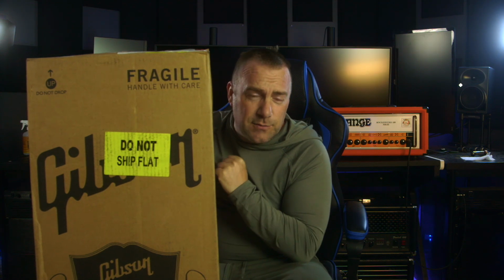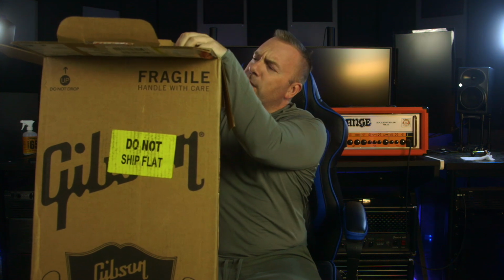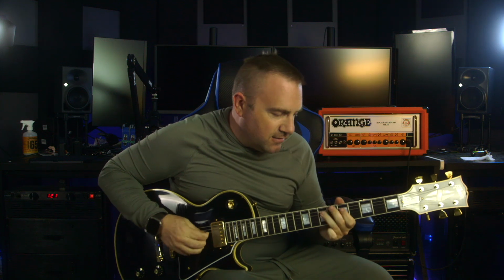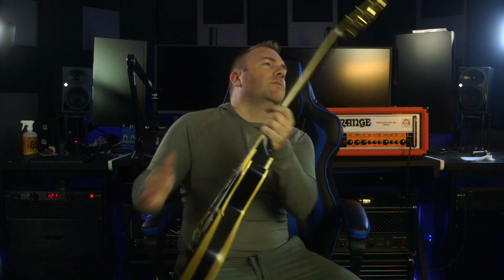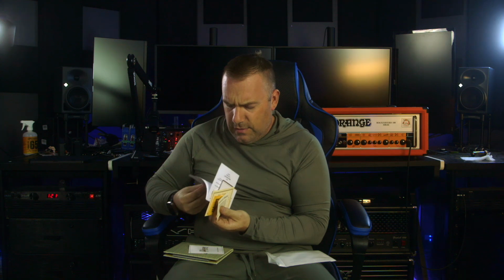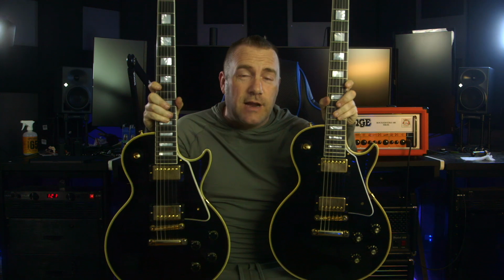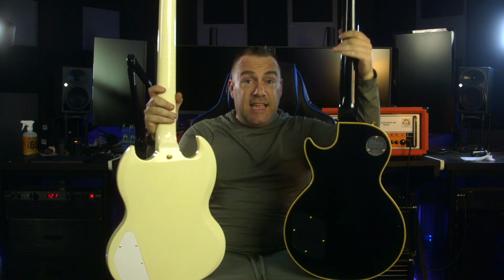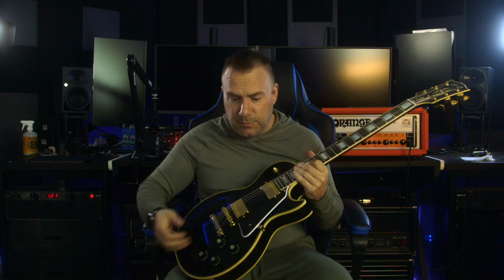Gibson 1968 Les Paul Custom Murphy Lab Ultra Light UNBOXING and TEST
*Camera Audio Used... it MIGHT be peaking depending on the Audio Source you are using*

Signal Chain - Gibson 1968 Les Paul Custom - Korg PitchBlack Pro Tuner - BOSS SD-1 - Dunlop KH95 Kirk Hammett Signature Crybaby Wah - MXR Smart Gate - Mesa Boogie 3ch Triple Rectifier - Marshall 1960AHW (G12H-30) - Neumann TLM 107 Microphone - Vintech Audio VA573 Microphone Preamp - API Lunchbox 8 Chassis - Universal Audio Apollo 16b Audio Interface - MacBook Pro 16 M2 Pro - Universal Audio Luna

Chapters
00:00 Intro
01:56 Opening the Box
02:22 The Case and the Guitar In The Case
04:15 The Guitar OUT Of The Case
08:32 What's In The Case
12:51 What's Coming Up Video Wise For This Guitar
19:35 Mesa Boogie 3ch Triple Rectifier | BOSS SD-1 Boosted | DADGAD in C